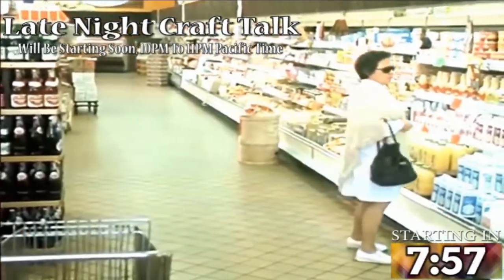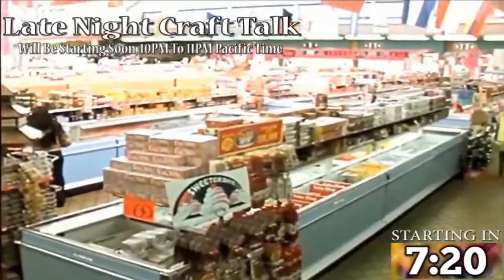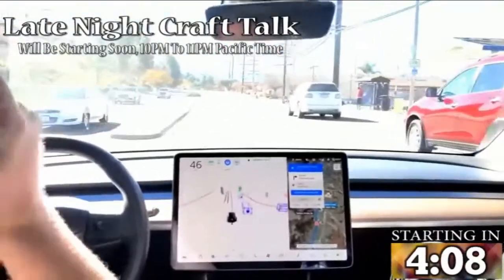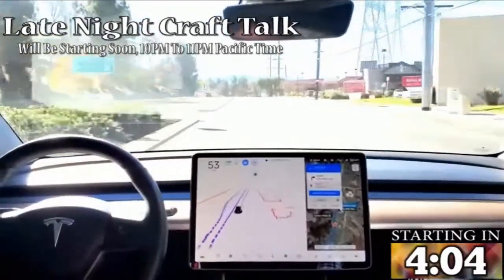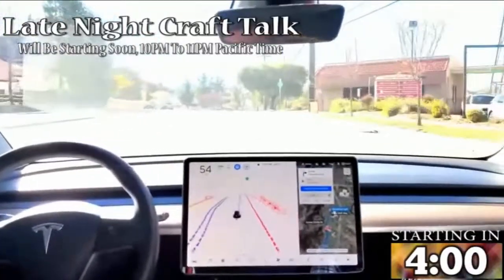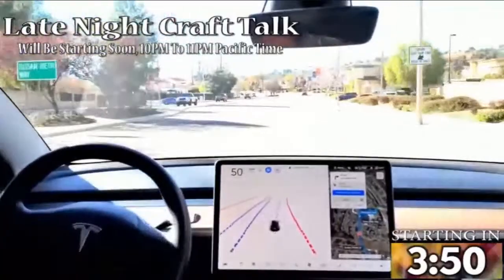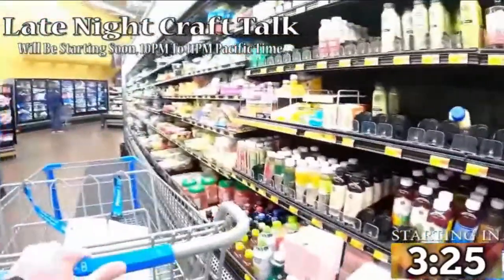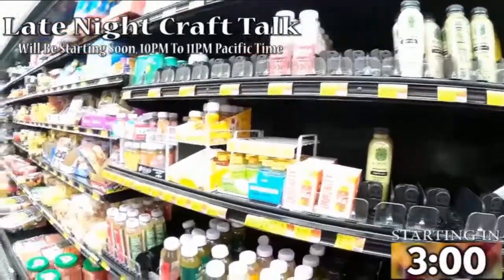Late Night Craft Talk, "Money Saving Tips", January 10, 2025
On this week's episode of LNCT, Svea and James share some money saving tips that you can use in this new year.